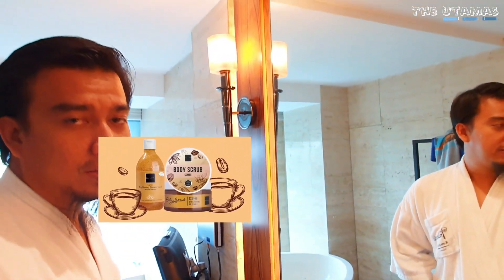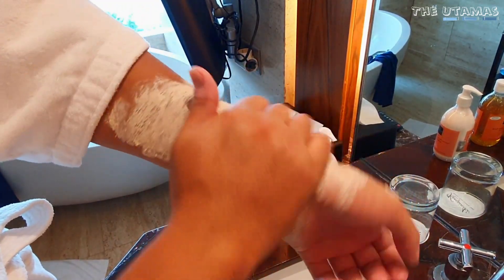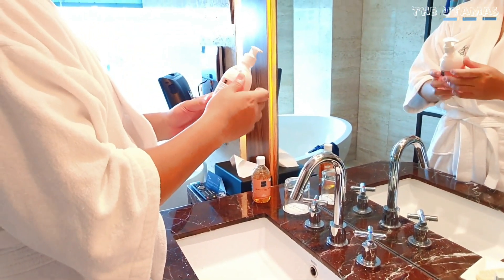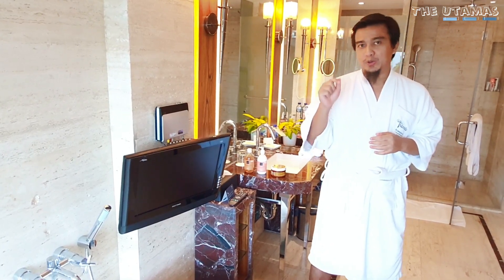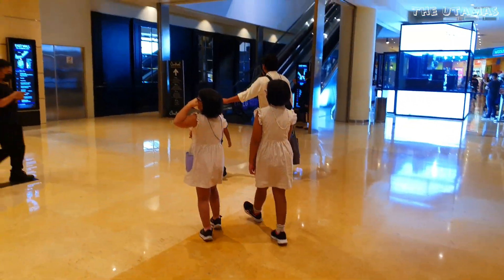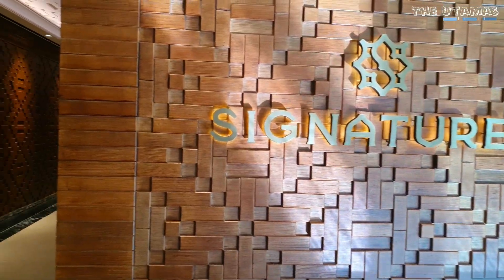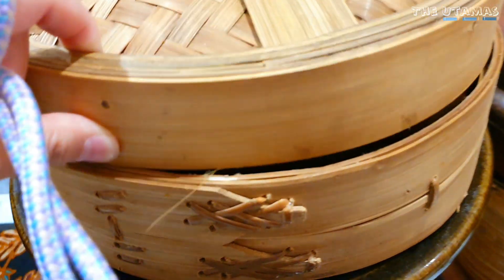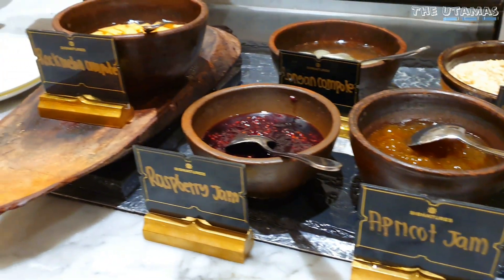Staycation di Jakarta Aja | HOTEL INDONESIA KEMPINSKI | View Kamarnya Bikin Betah Sarapannya Juara !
HOTEL DENGAN VIEW TERBAIK DI JAKARTA

Kali ini The Utamas akan ajak temen-temen untuk melihat hotel pertama bintang 5 di Indonesia. Lokasinya tepat di jantung ibukota, yaitu depan Patung Selamat Datang yang ada di Bundaran HI. Kami menginap di kamar tipe Grand Deluxe yang luasnya 64m2, booking langsung via website resmi Kempinski supaya bisa request kamar dengan view terbaik. Kirain bakal disiapkan kamar yang lokasinya lantai atas seperti hotel-hotel pada umumnya, ternyata uniknya hotel ini adalah kamar terbaiknya terletak di lantai rendah. Sama seperti Executive Loungenya yang juga berada di Ganesha Wing lantai 7, kami mendapatkan kamar dengan view yang sudah diidam-idamkan yaitu Bundaran HI yang sangat jelas depan mata tanpa halangan apapun. Tidak ada pohon, tiang, maupun gedung yang menghalangi pandangan kami ke Bundaran HI. Ah puas sekali rasanya!

Supaya teman-teman juga bisa melihat indahnya view dari kamar kami dan kelebihan-kelebihan lain yang diberikan oleh Hotel Indonesia Kempinski Jakarta ini, silakan ditonton videonya sampai habis ya...!

-Dira & Panji-